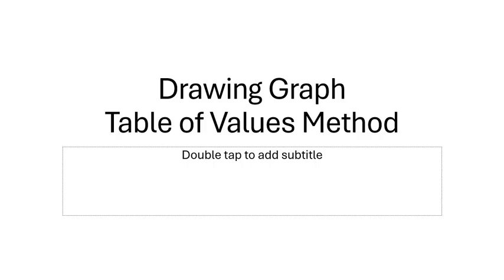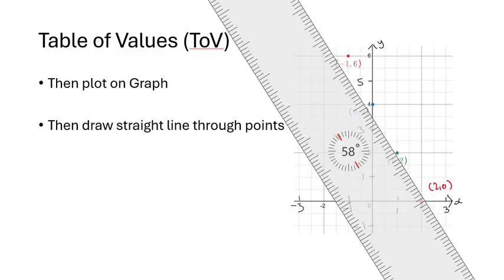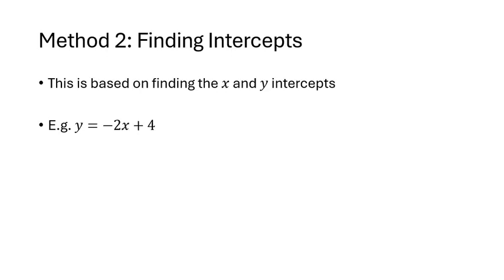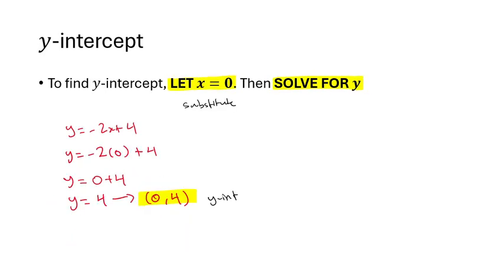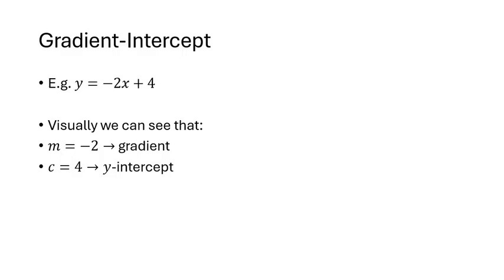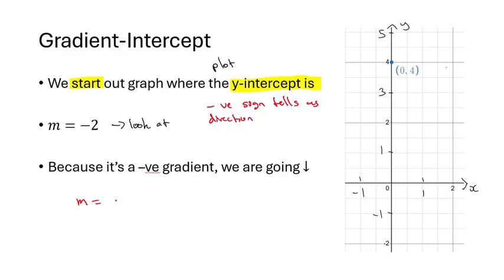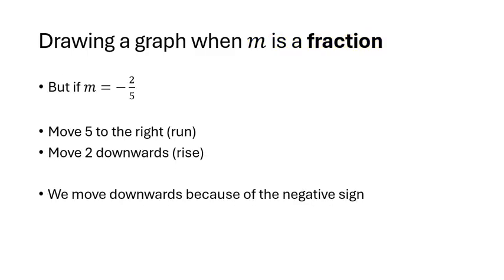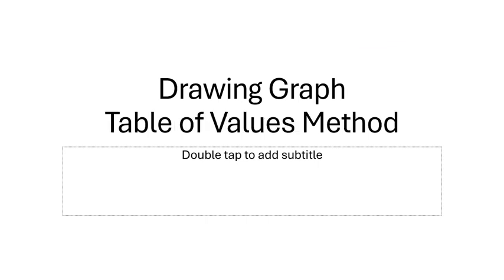How to Draw Graphs (3 Methods) Again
Method 1: Table of Values

Method 2: Finding x- and y-intercepts

Method 3: Gradient-Intercept (Staircase)

Recommendation to learn:
Method 2, 3, then 1